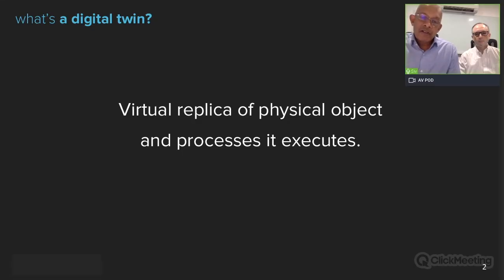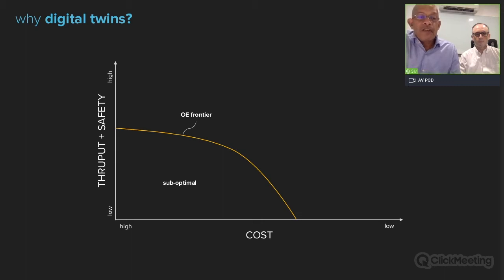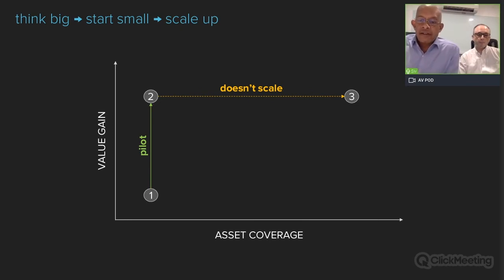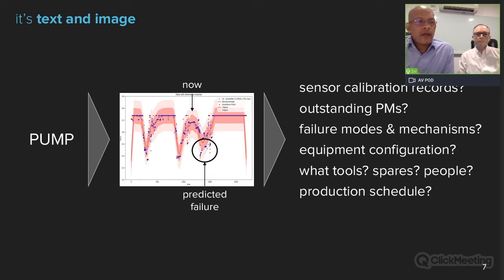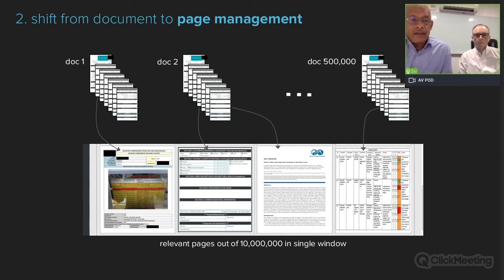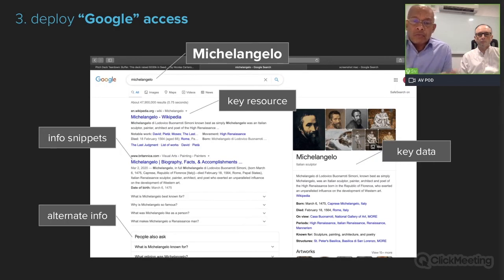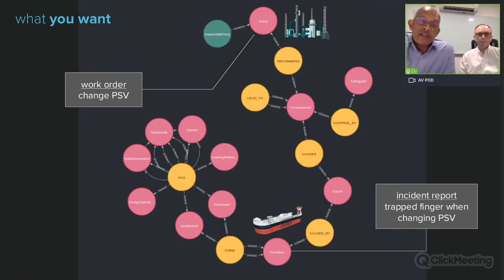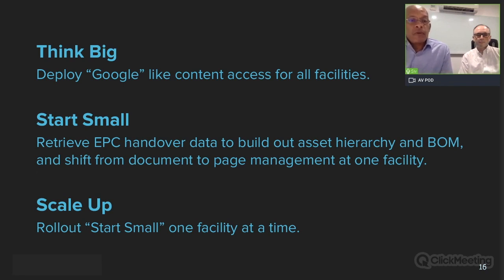Digital Twins: The Missing Link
Engineering information management firms, equipment manufacturers (OEM), and facility operations-focused companies all define the term "digital twin" differently, in line with their own business goals.

However, there's one key element that they all need but are all missing: Context.

Effectively accessing and searching document data is the foundation to achieving operational excellence for your facilities in this digital era. It's also extremely challenging due to data silos, as well as variability in data type and quality.

In our virtual session at the EuroPetro Asia Tech '20 conference, we laid out three critical steps to overcoming these document data challenges as you strive toward digital transformation and Industry 4.0.